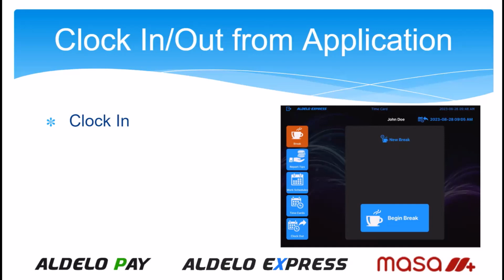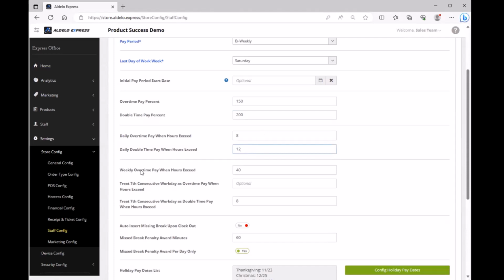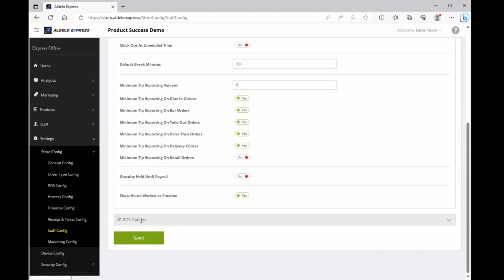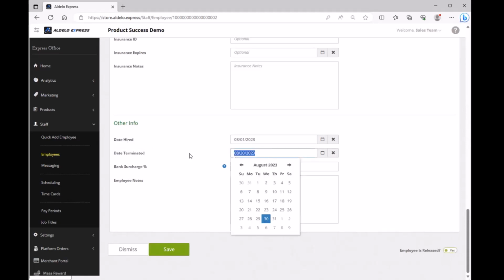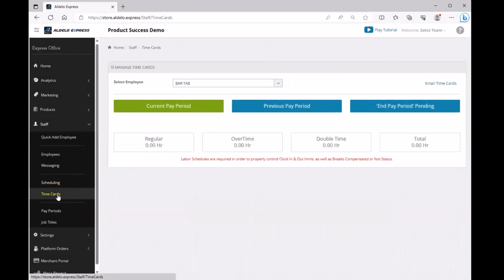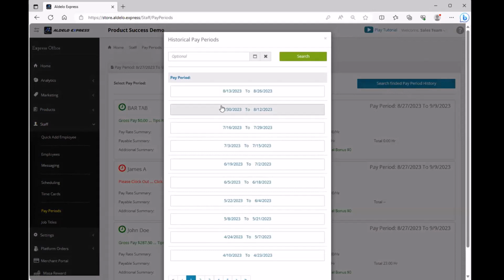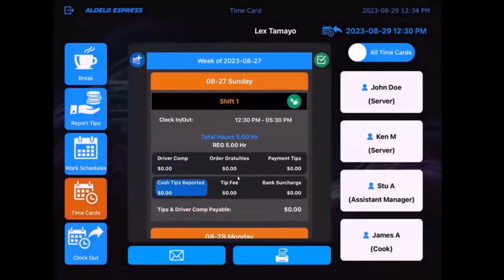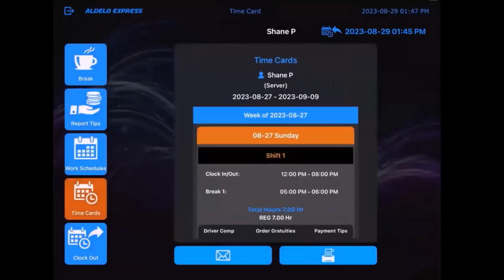Aldelo Express Labor & Scheduling Setup and Usage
How to setup and use the Labor and Scheduling Module in Aldelo Express.  We go over the flag settings and their purpose.